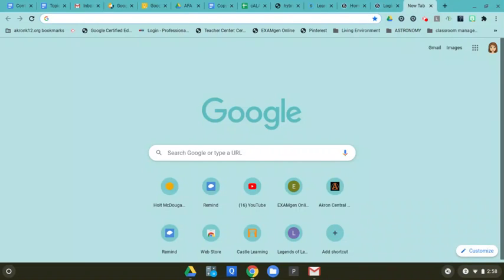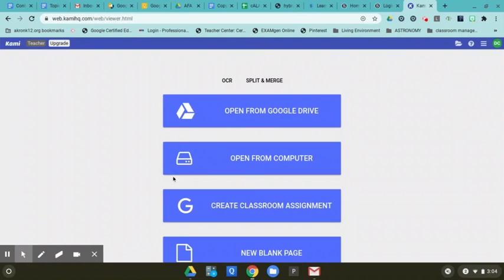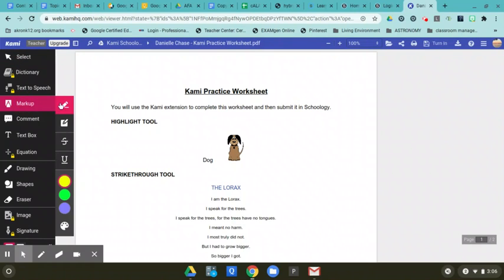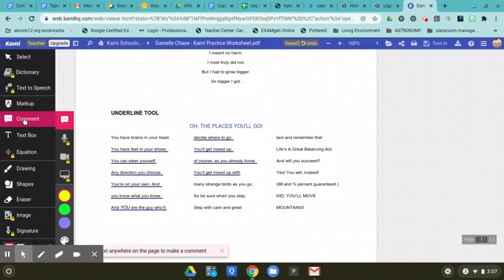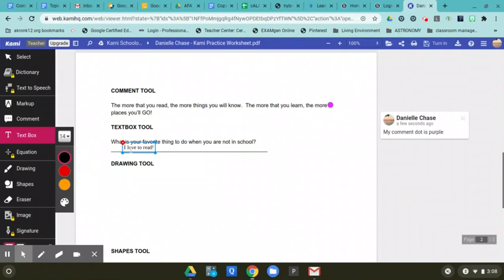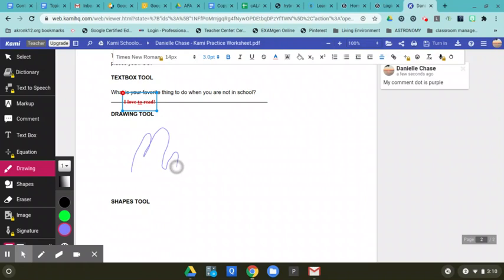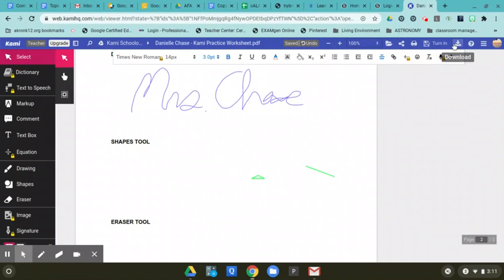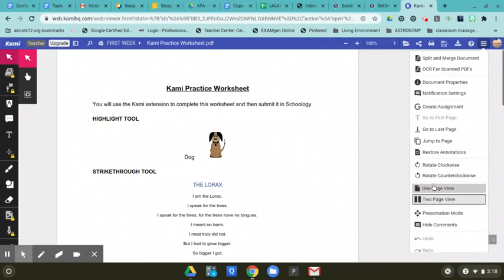How to Use Kami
This video explains how to use the basic tools in Kami.